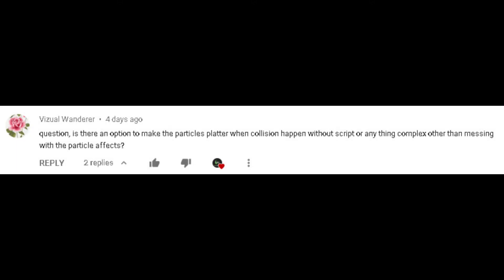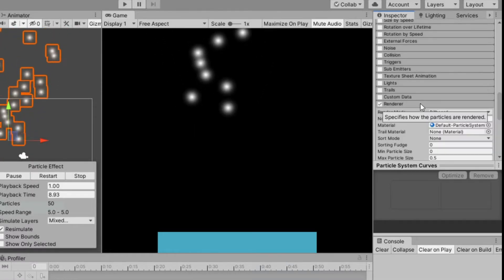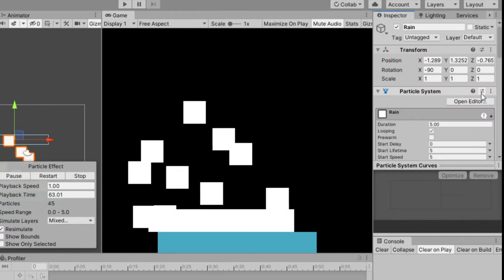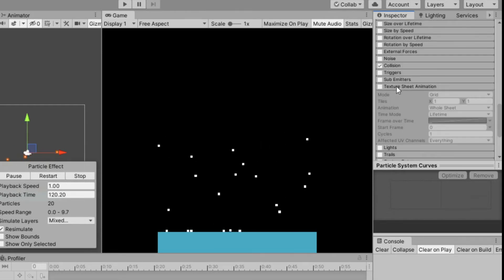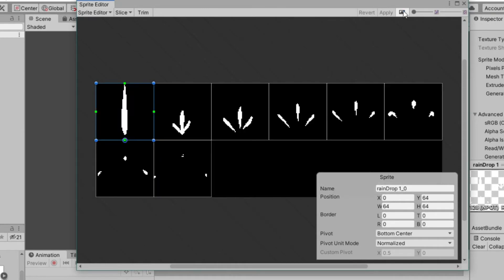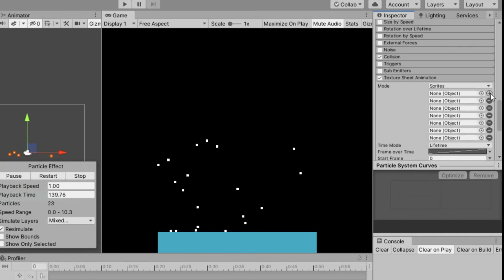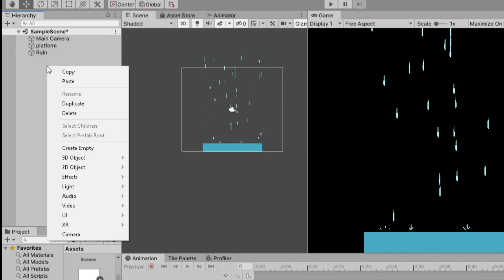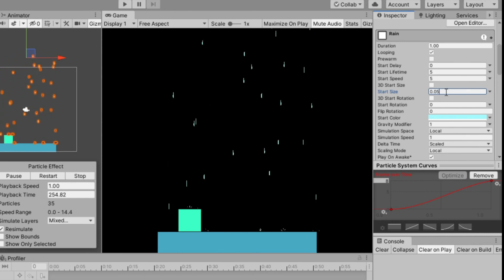Unity tutorial - 2D Rain with splash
How to create a 2d rain with splash using particle system in unity no script needed.

0:06 - Setting up the platform
0:30 - Start of making rain particle
2:20 - Sprite settings
3:15 - Continuing setting up rain particle
4:08 - Adding player object
4:26 - Testing on play mode
4:45 - Changing rain size for a better look